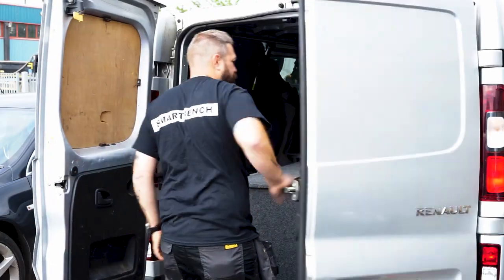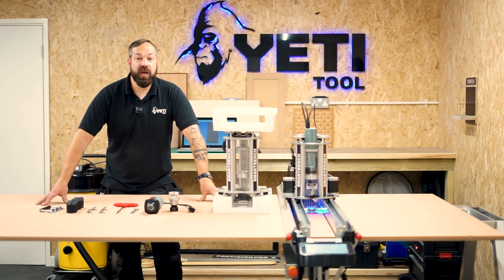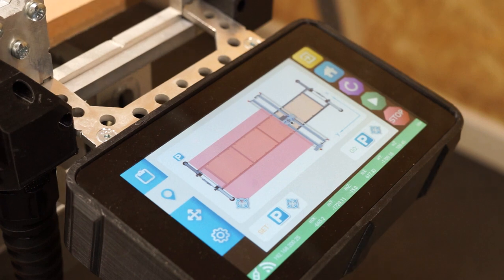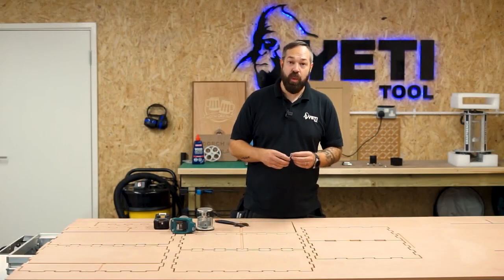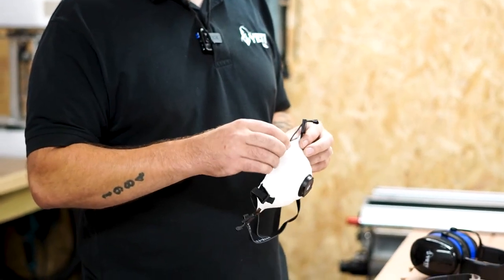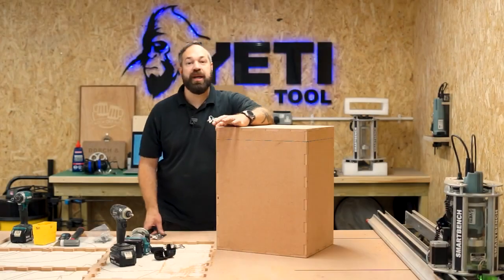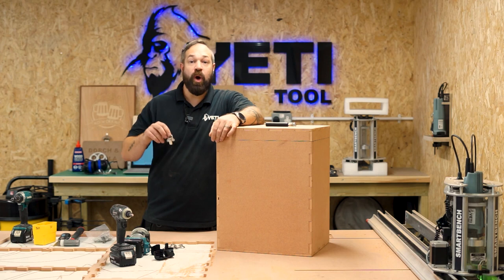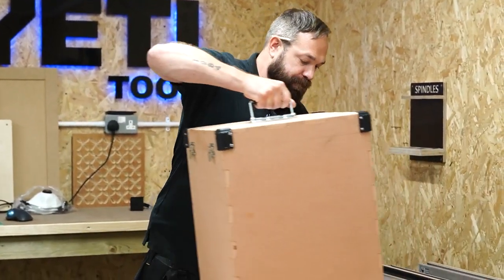Make Your Own Z Head Flight Case, Using Box Gadget | With SmartBench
Transport your Z Head with ease with your very own flight case. Use this video to follow along and make yourself!

If you make your own, please tag us on social media (@yetitool) so we can see your creations!

Got an idea of what you’d like to see us make? Drop it in the comments below!

To see more things Marty makes, check out his socials!